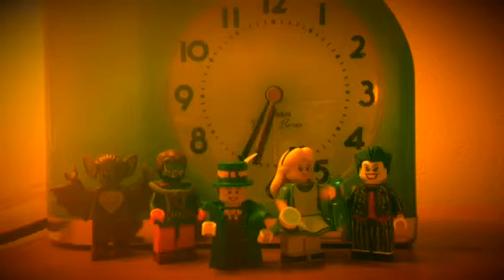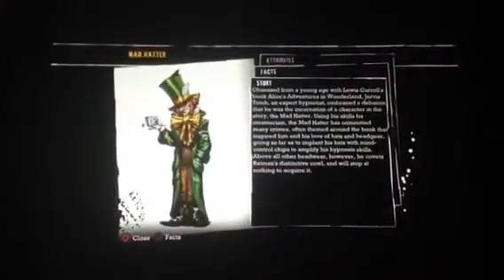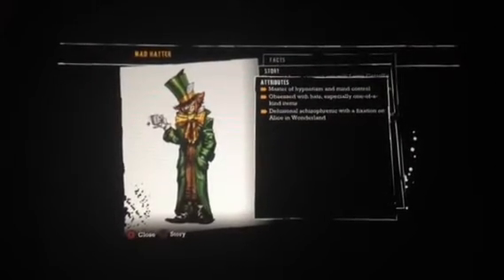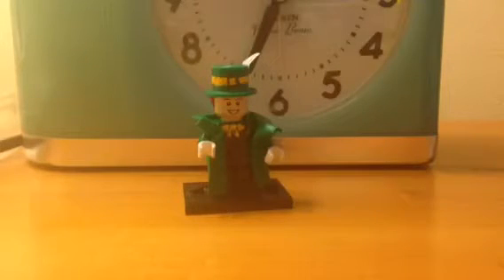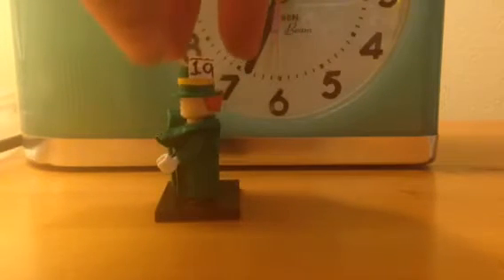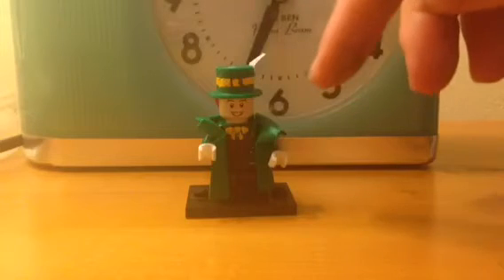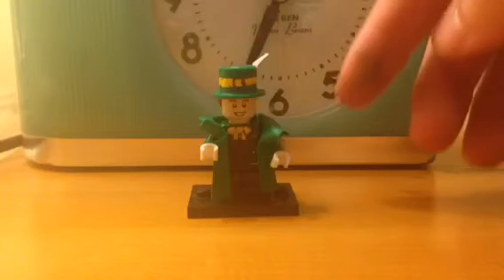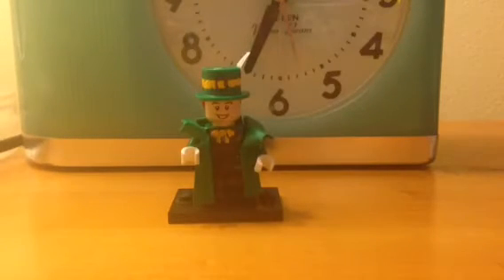Lego custom Mad hatter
This guy turned out better then I thought he would!